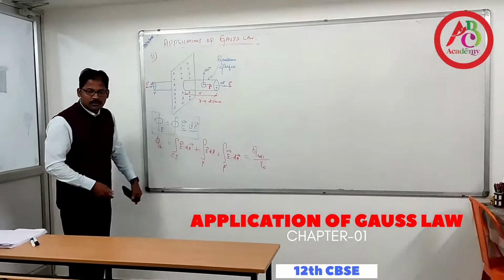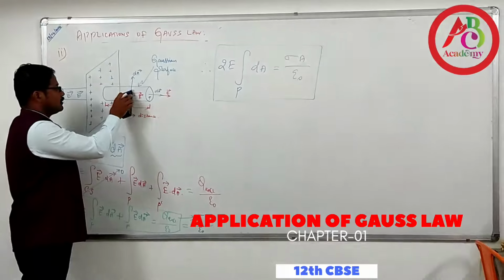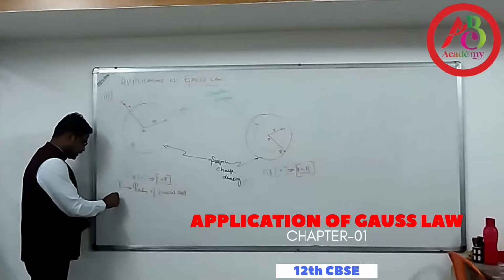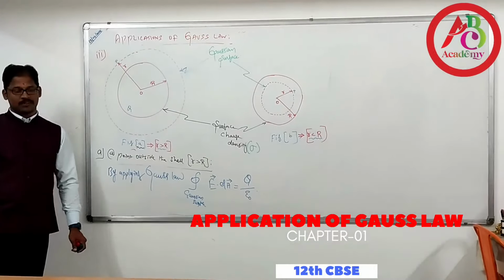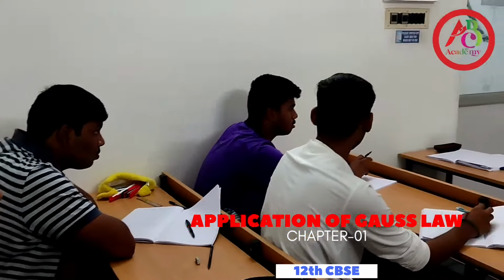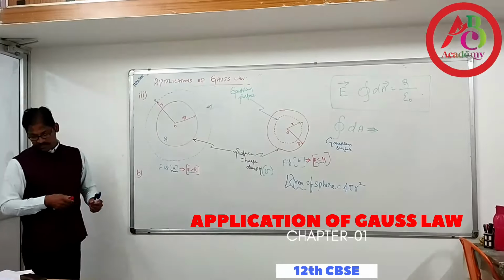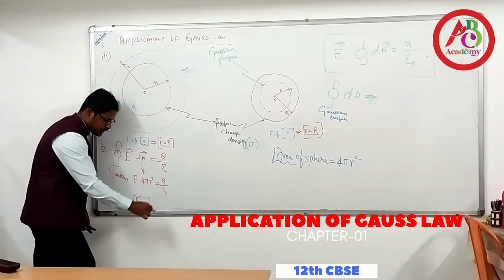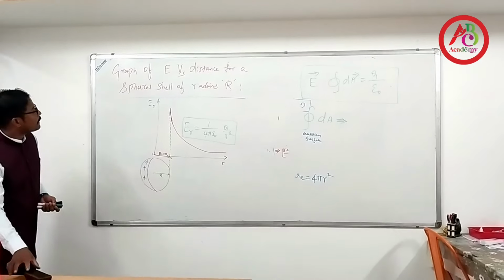12th CBSE Application of GAUSS LAW